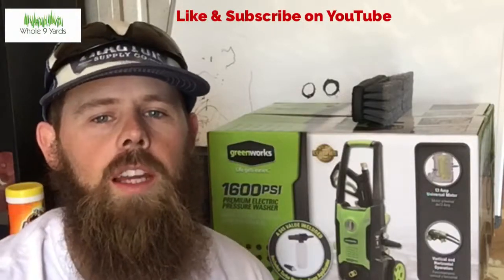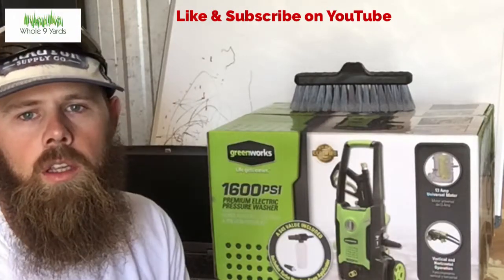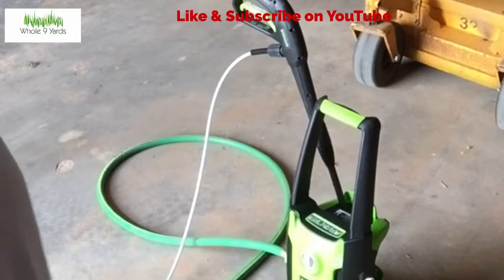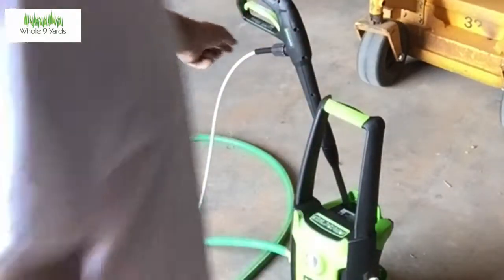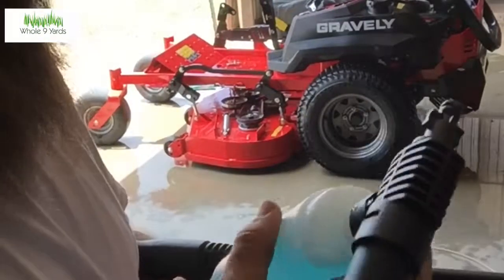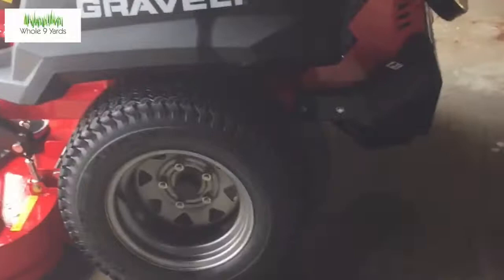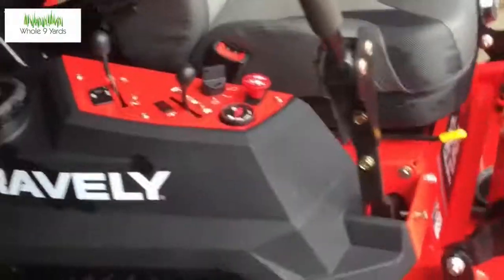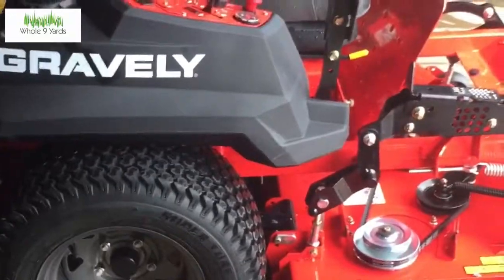Green works pressure washer/ first thoughts and review